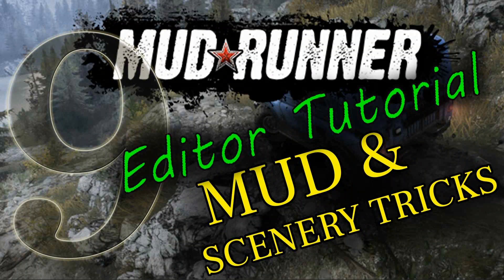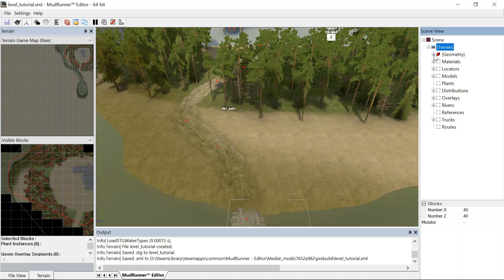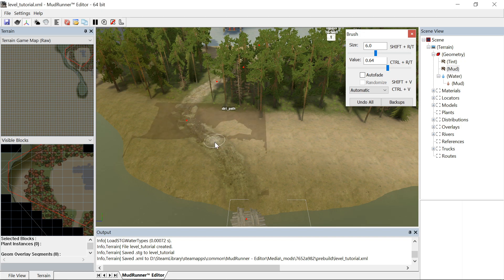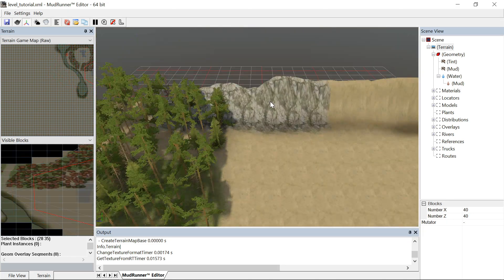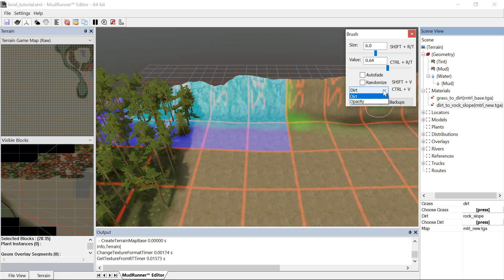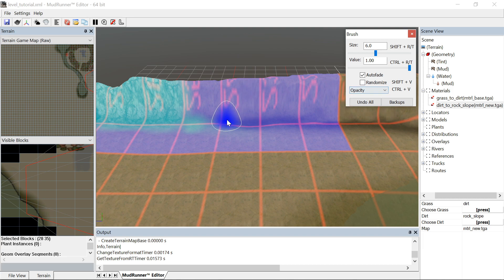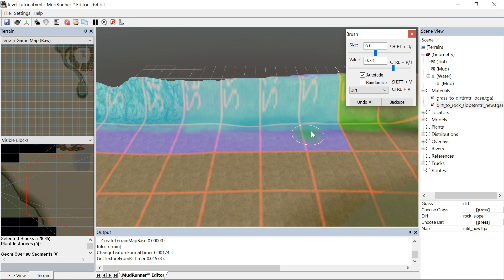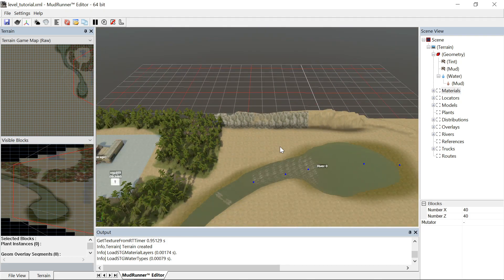MudRunner Editor Tutorial 9: Mud & Scenery Tricks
How to add mud and use a 2nd material on your MudRunner map.